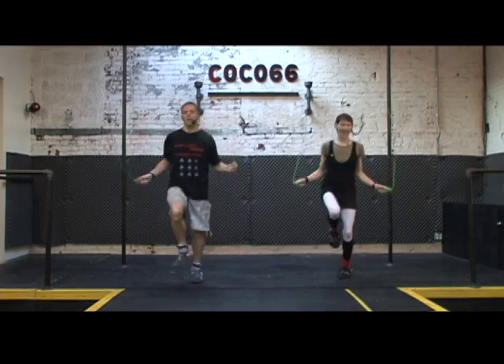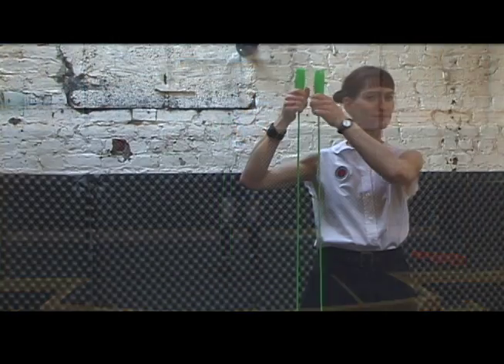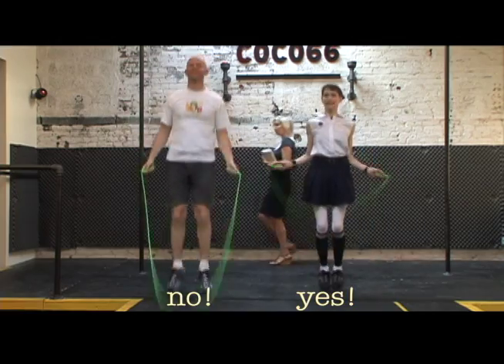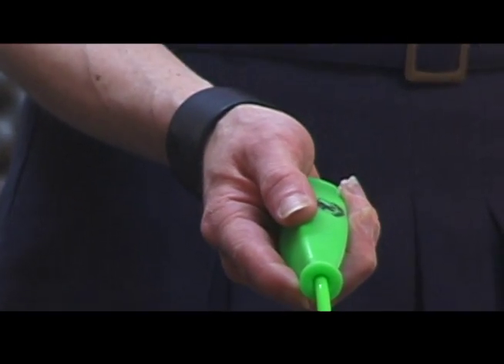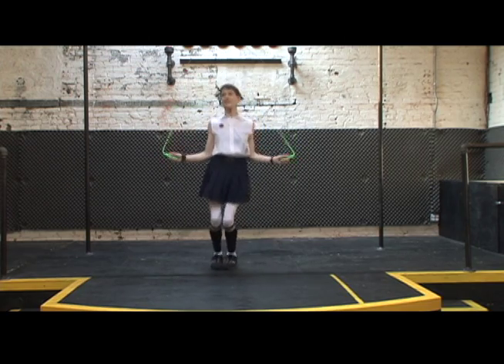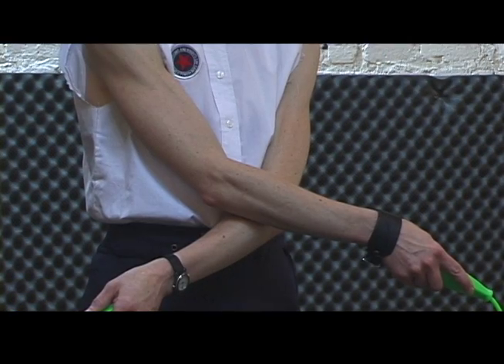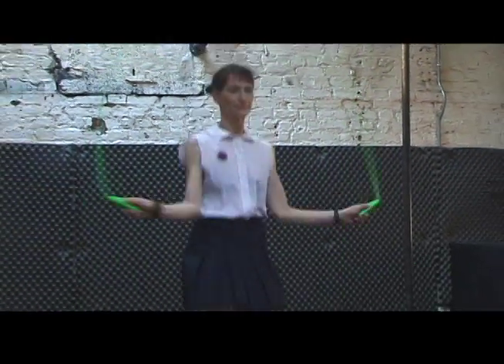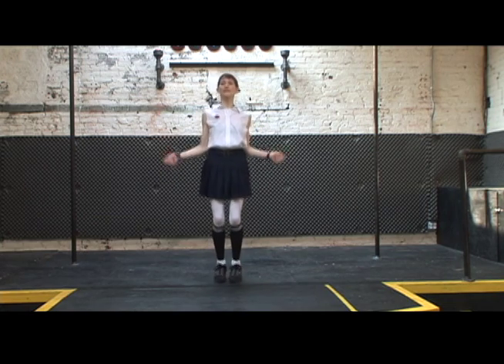Jump rope lesson from "Never Mind Aerobics"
Learn the basics of jump rope with this playful, punk rock-fueled lesson from the DVD, Never Mind Aerobics Here's Punk Rope. Topics covered include footwear, surface, rope length, grip, posture, jumping and turning mechanics, and a few basic jumps: skier, scissors, boxer, basic bounce, and the criss cross. The soundtrack features songs by Gito Gito Hustler and the Kung Fu Monkeys.

Hop on,
Tim & Shana